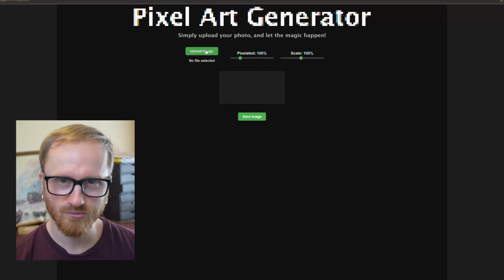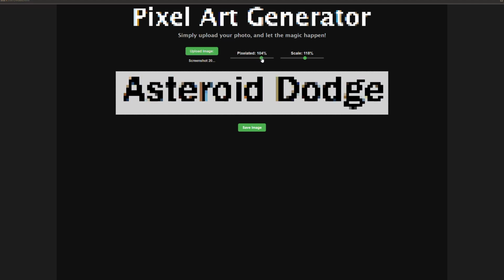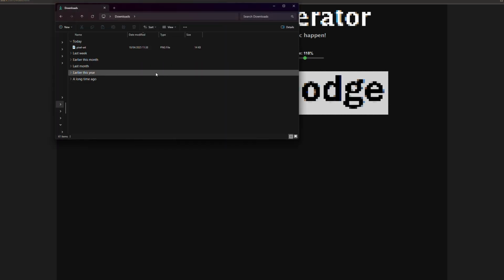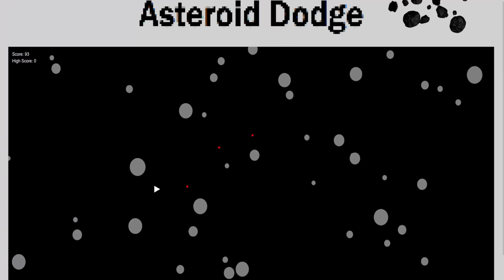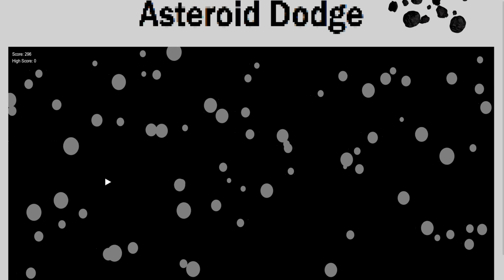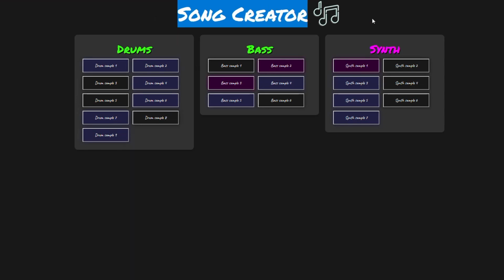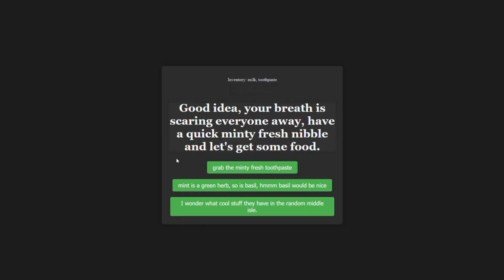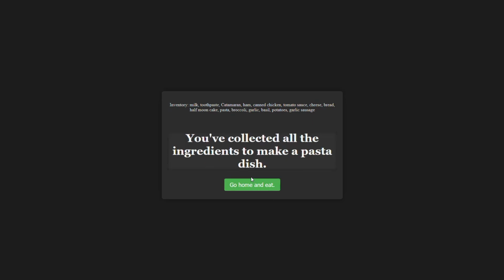90's Coder Starter Pack Introduction